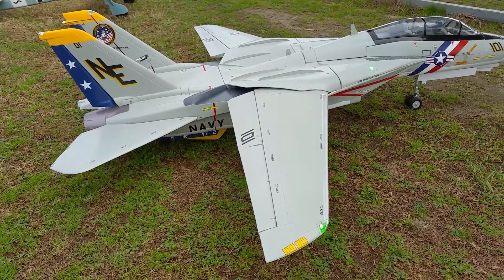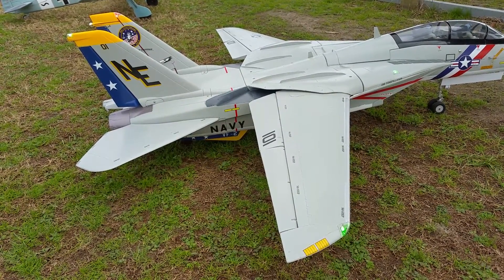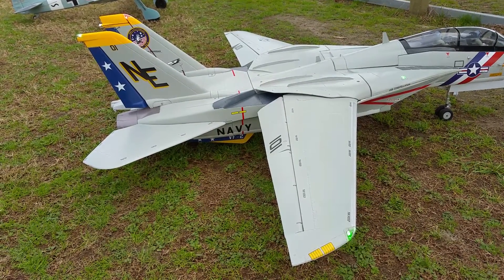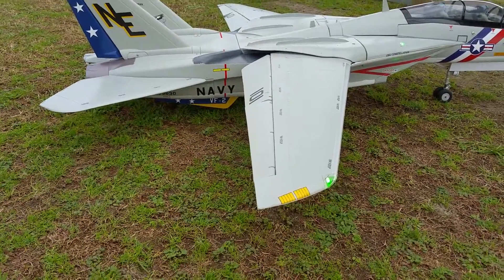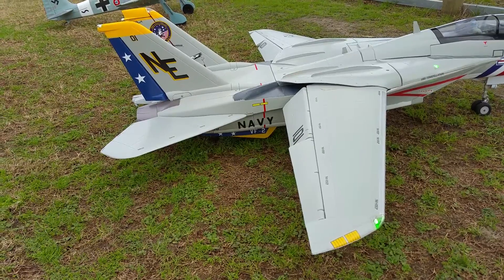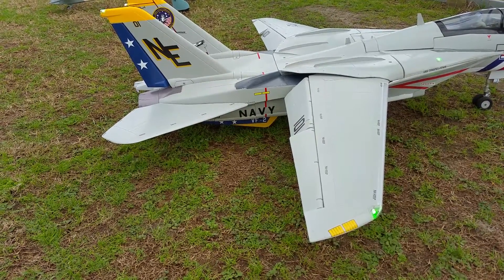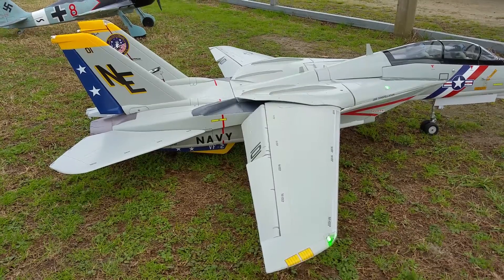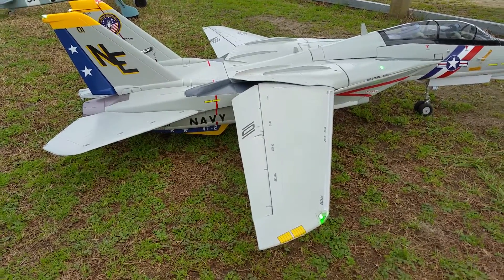Freewing F14 bench video full span flaps